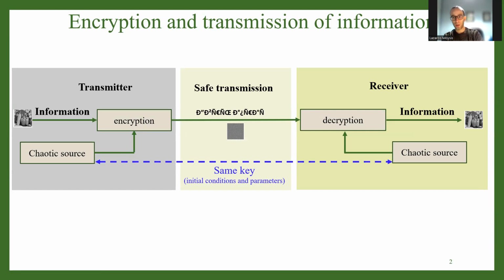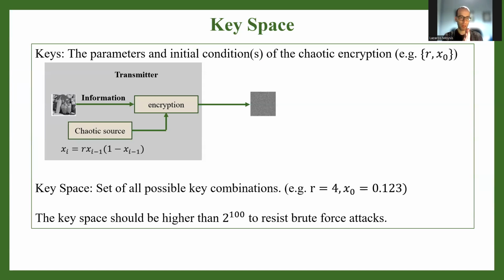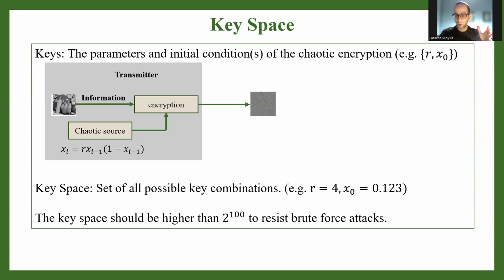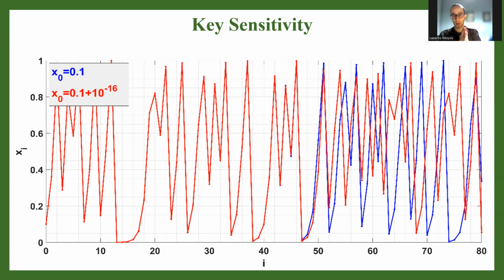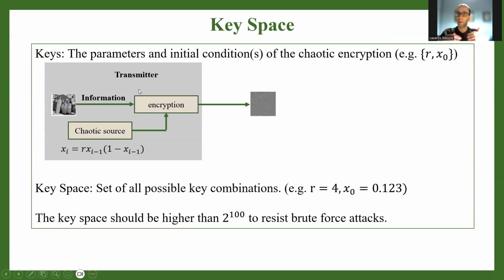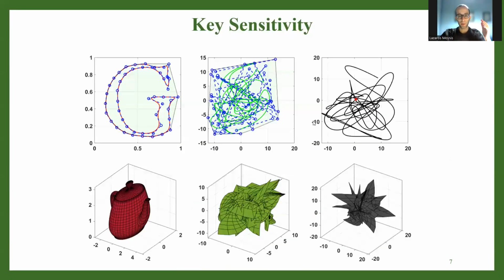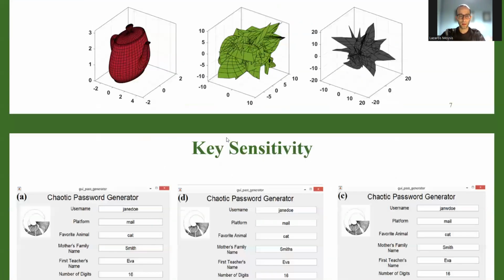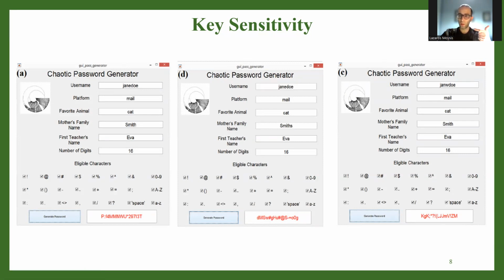Chaos Based Image Encryption - Key Sensitivity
An instructional video on key sensitivity in chaos based encryption.